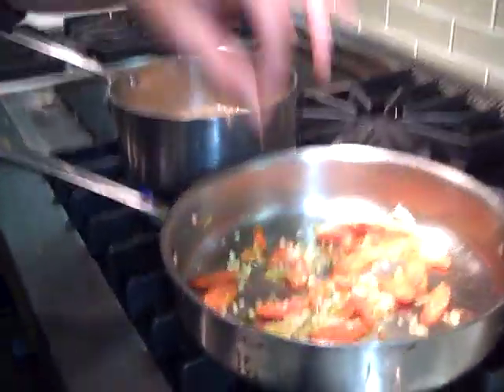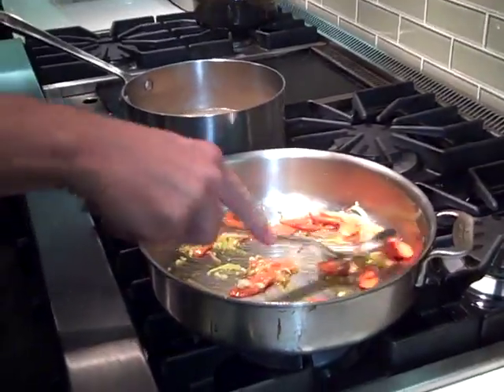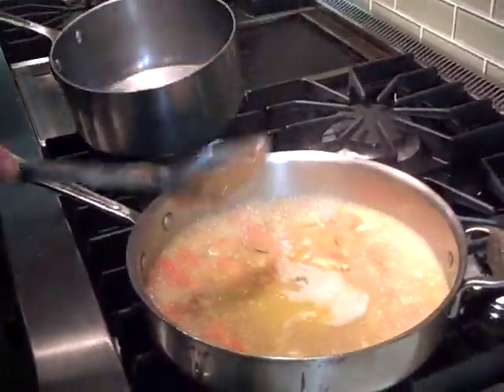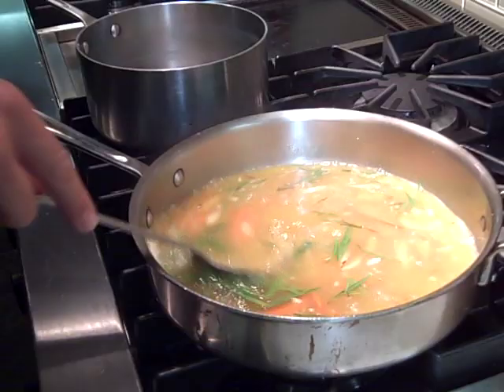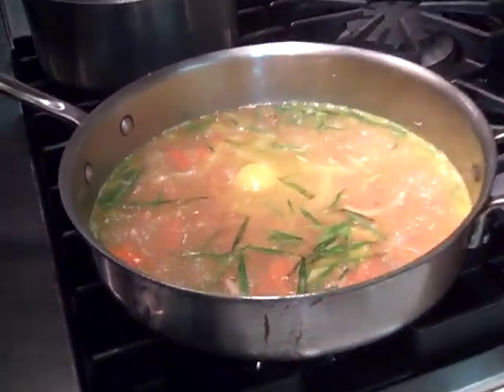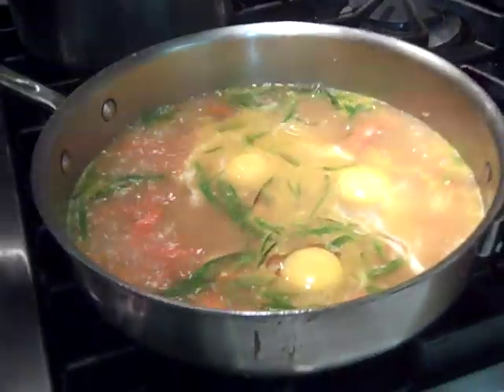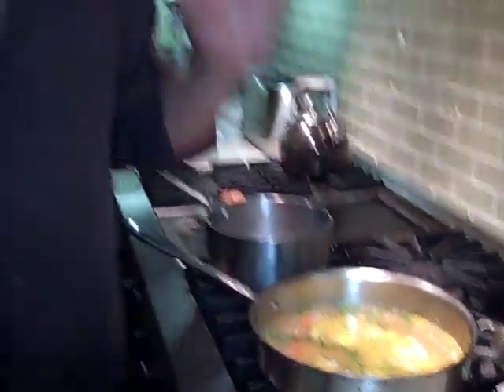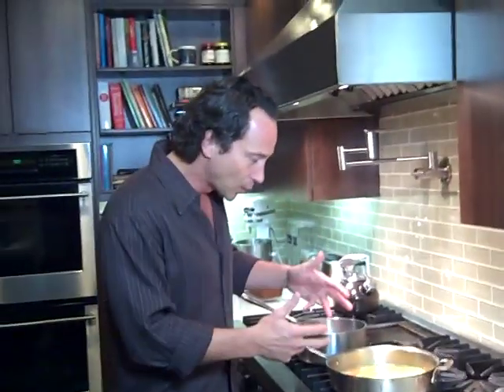Poached Egg Soup